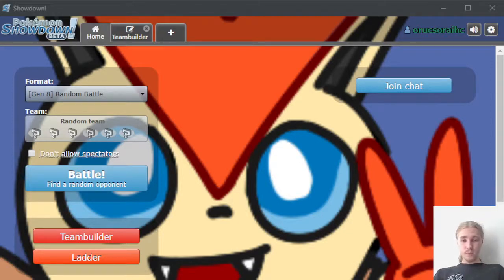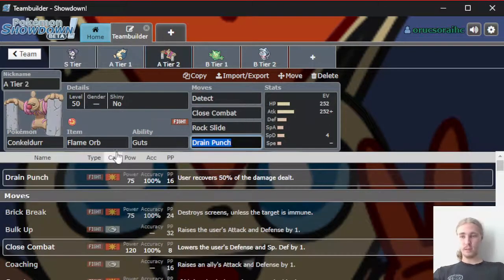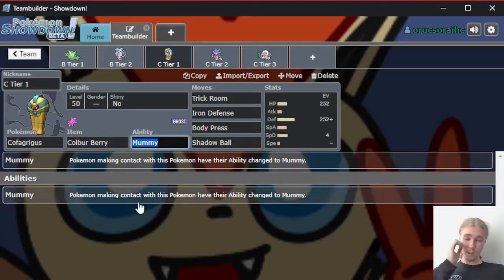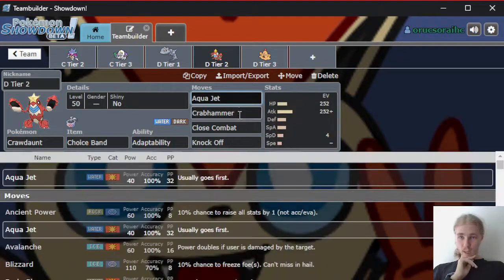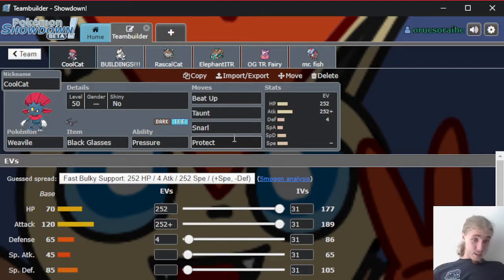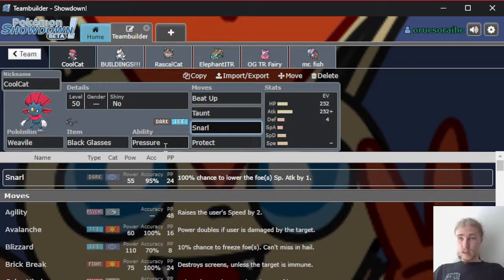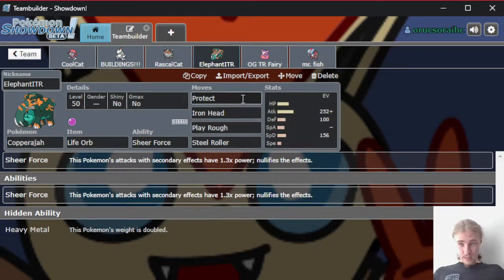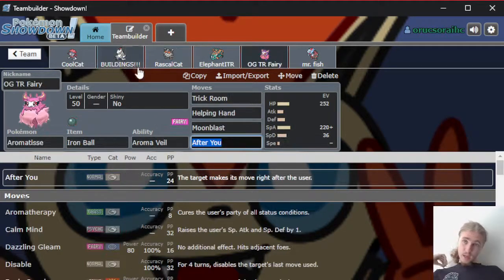How to Stop HatDeedee Trick Room (Without Imprison!) - WCSL S3 Week 1 Teambuilder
My week 1 opponent in the draft league has a team centered around its Trick Room strategy, including one of the most feared leads in VGC2020 history - Hatterene + Indeedee-F. I have a decent Trick Room part of my own team, but theirs is likely to beat mine if it comes down to it. As such, the question stands - how do I plan to stop HatDeedee Trick Room? The answer may lie in the same way people stopped it in early Sword/Shield formats...